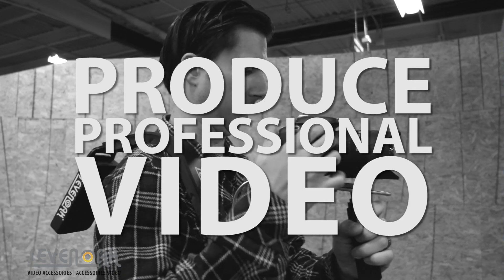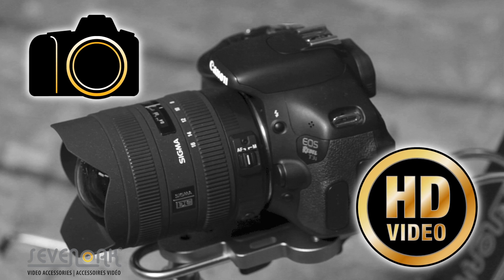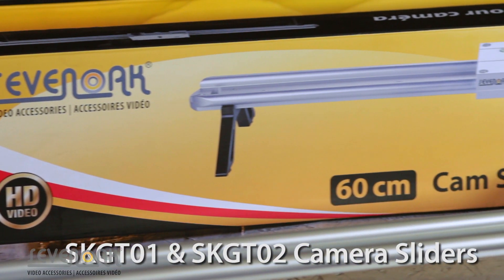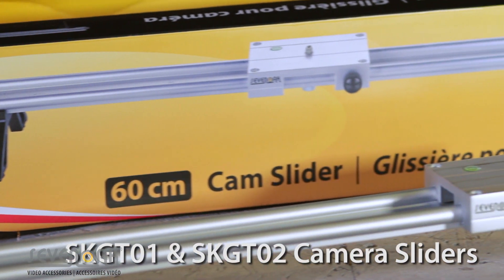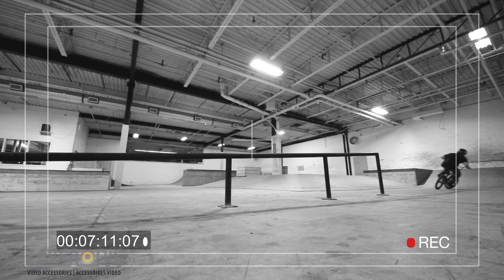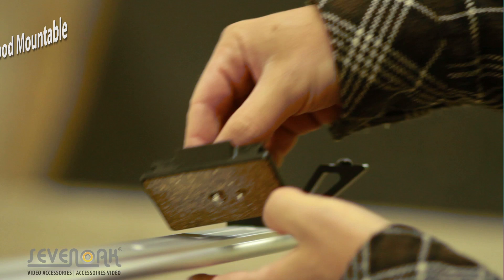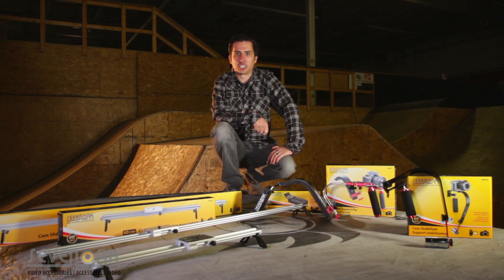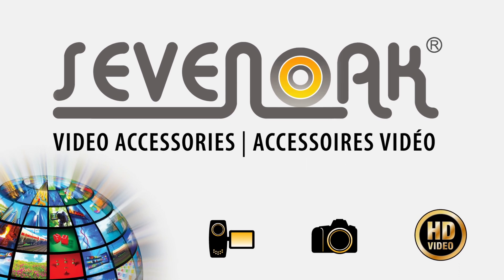Sevenoak Cam Slider - SKGT01 - SKGT02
Sevenoak stabilizers and supports